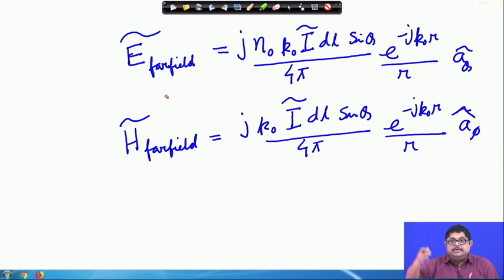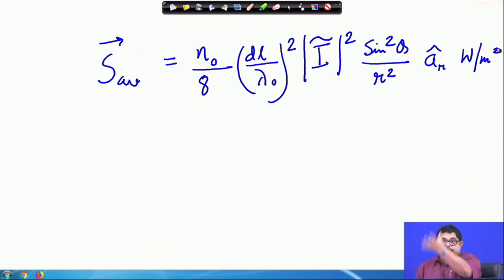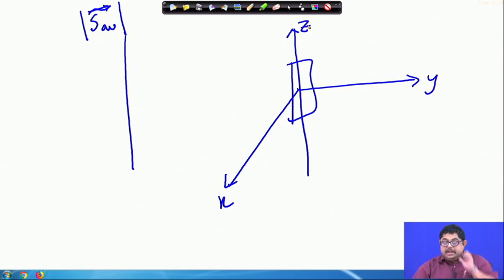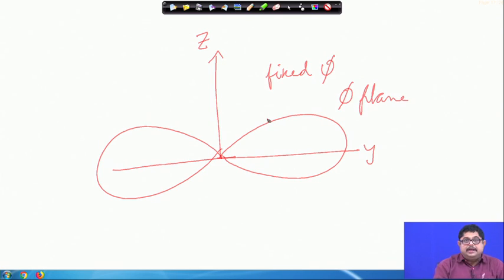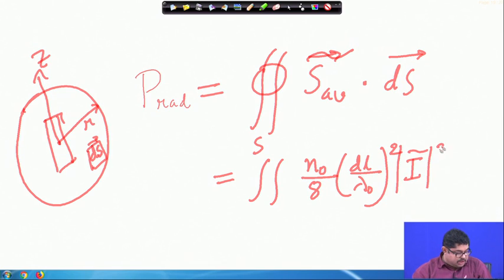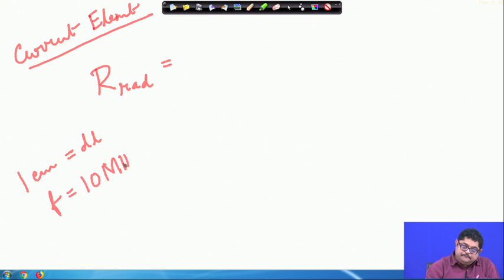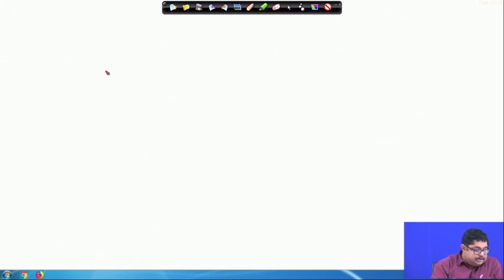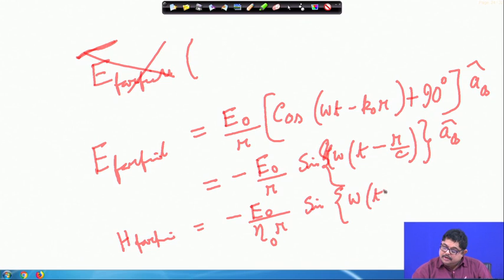Lecture 4:General Properties of Radiated Fields from an Antenna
Radiated Fields from a Current Element, Time average power density,

 To access the translated content:
1. The translated content of this course is available in regional languages.
 2. Regional language subtitles available for this course
 To watch the subtitles in regional languages:
 1. Click on the lecture under Course Details.
 2. Play the video.
 3. Now click on the Settings icon and a list of features will display
 4. From that select the option Subtitles/CC.
 5. Now select the Language from the available languages to read the subtitle in the regional language.